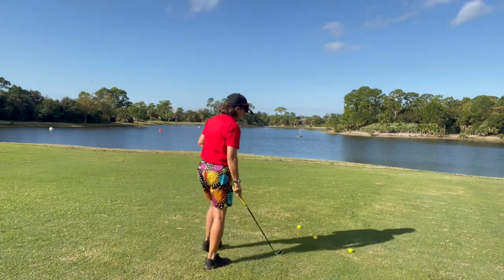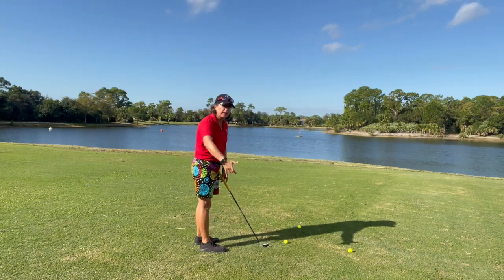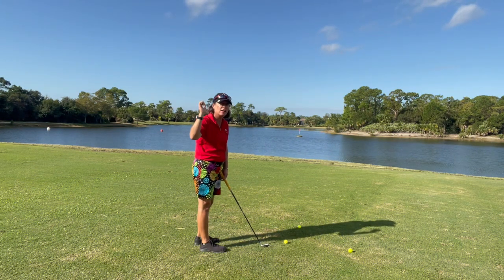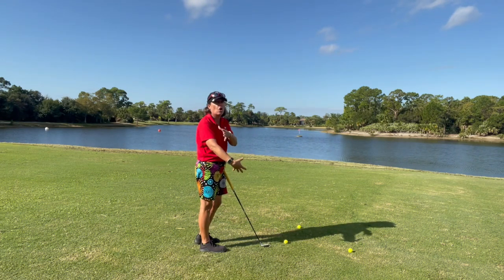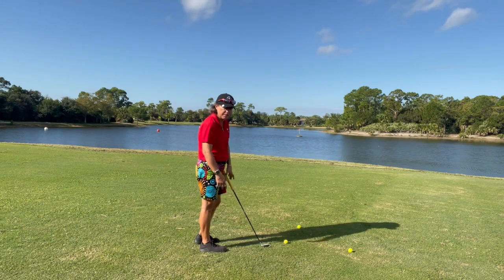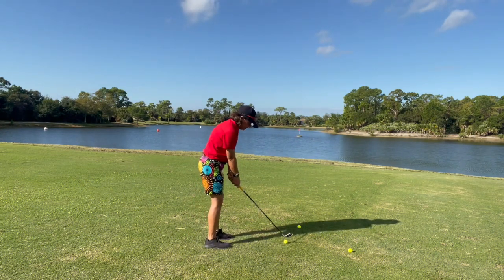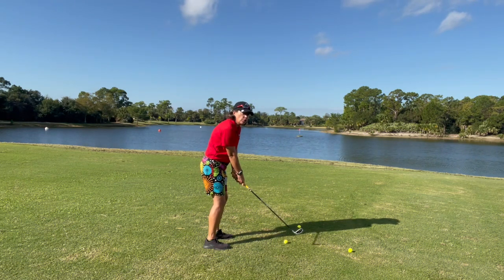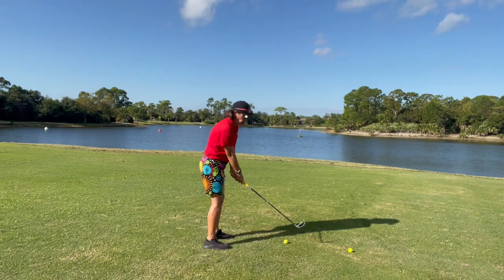Arms and the Golf Swing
Good morning everyone.… Today I wanna bring you a clarification about your arms and the golf swing.